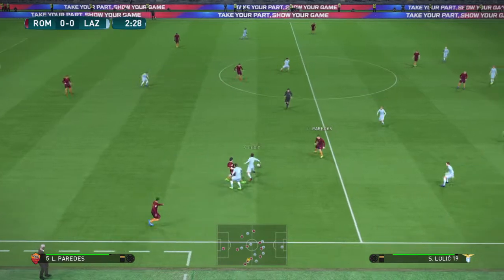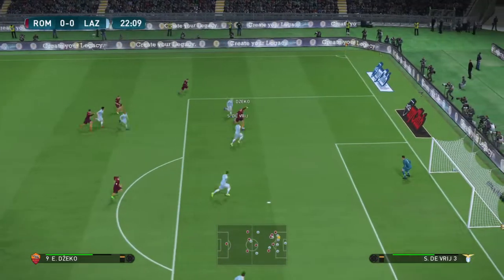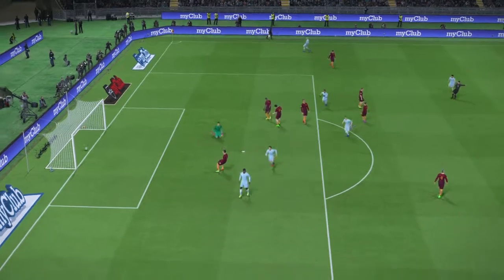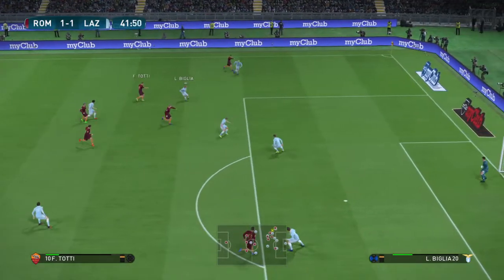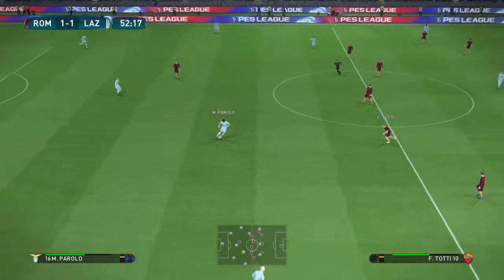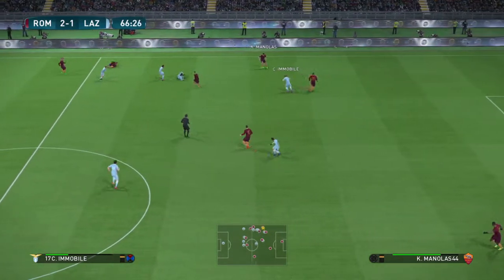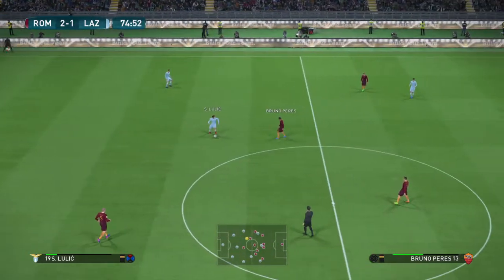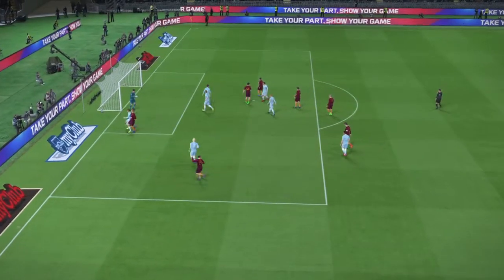Roma vs Lazio (Coppa Italia 4/4/2017)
Do you want me to play a team you want me to play? Then comment on my videos and tell me which team you want me to play for you.
NOTE! The teams should be either from
Premier League, Sky BET Championship, Ligue 1, Ligue 2, La Liga, La Liga 2, Serie A, Serie B, Liga NOS, Bundesliga, National Teams.